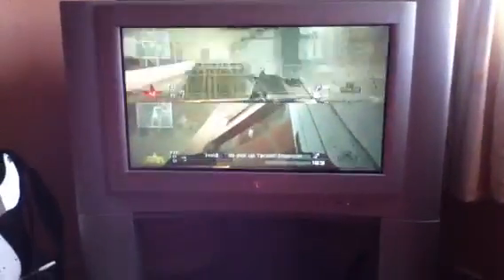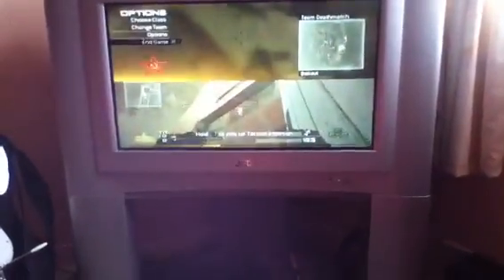This is how to get out the map on mw2 on bailout